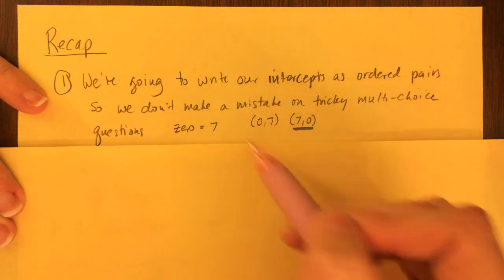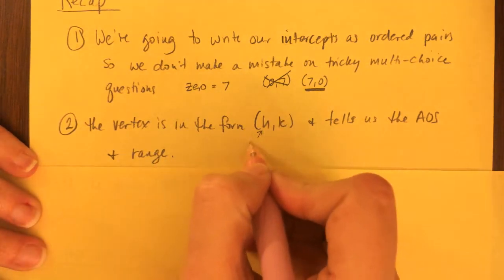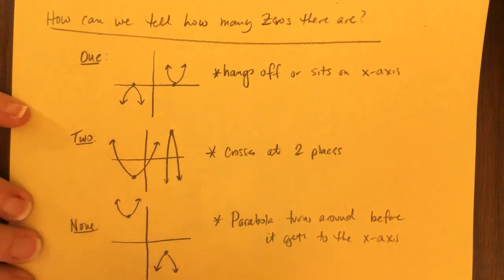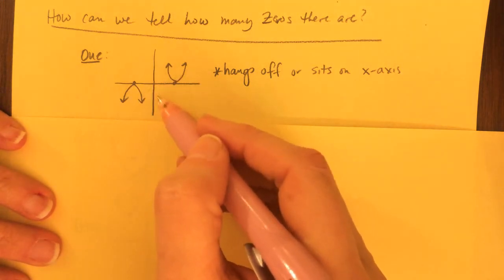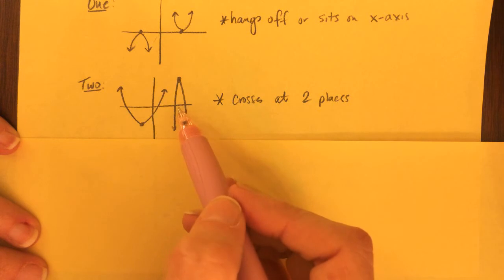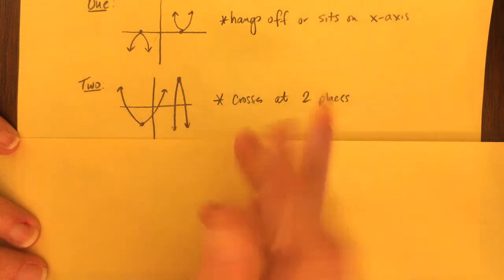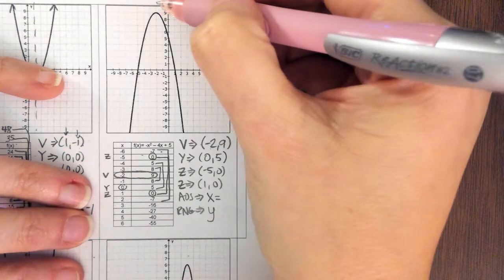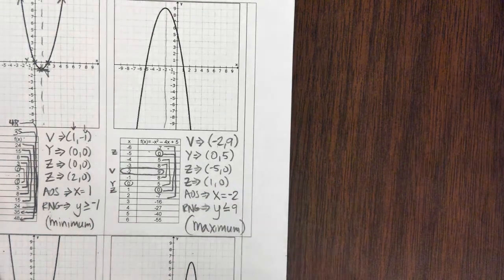Key Features of Quadratics from Graphs and Tables